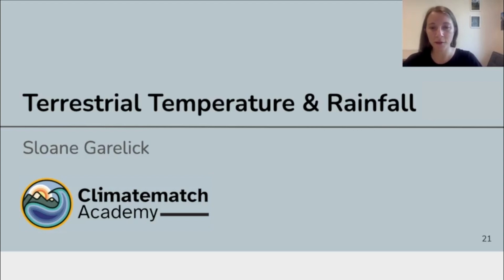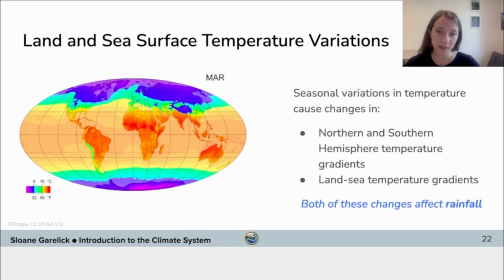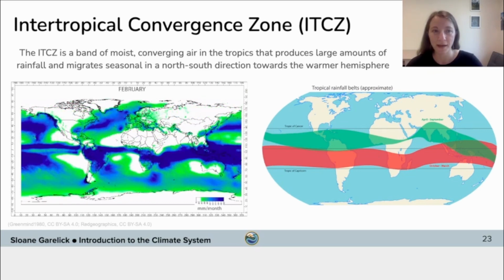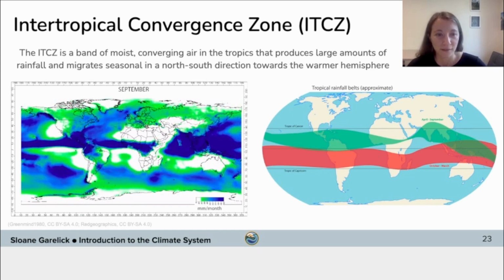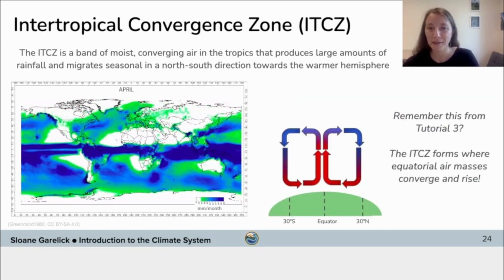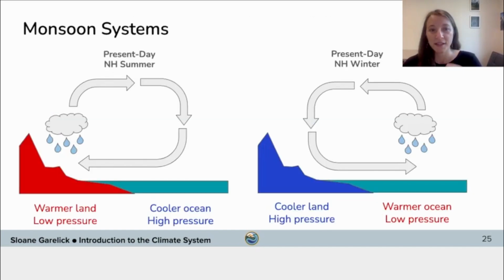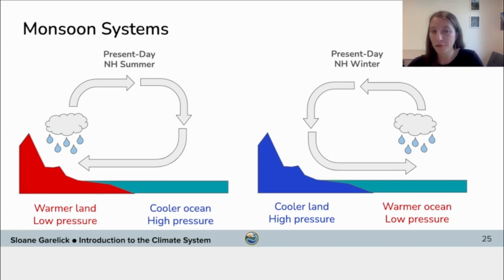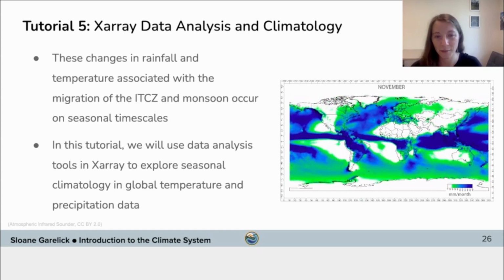W1D1 Tutorial5 Climate Systems Overview